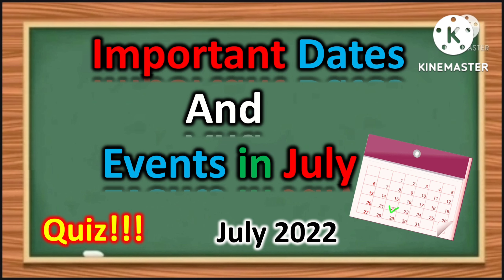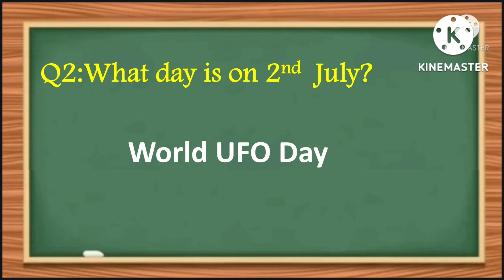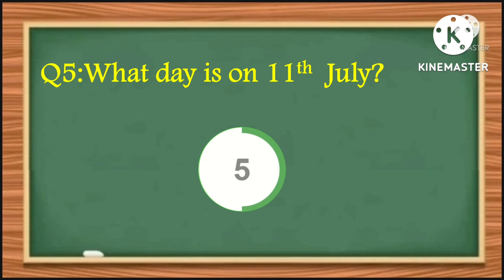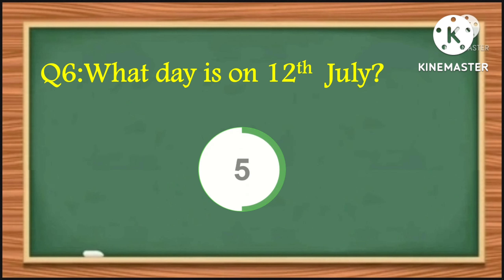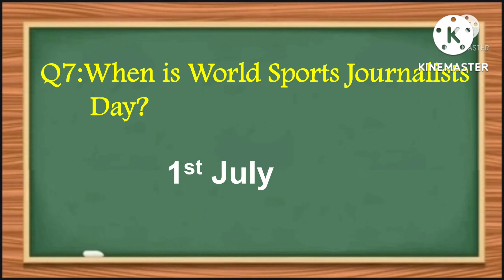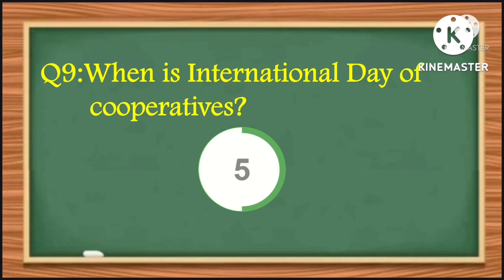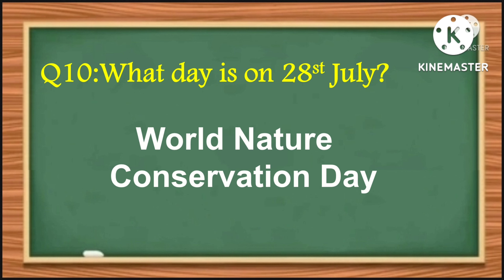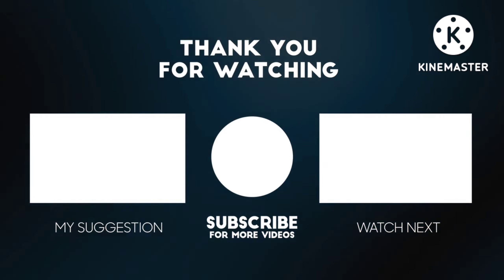All Important Dates Of July 2023 | All Dates And Events Of July 2023 Quiz | National Days Of July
In this video we covered all the important dates and events of July 2023.
All the national and international events with their dates are covered. Its a quiz video on All Important Dates And Events on July 2023.

Top 10 countries (smallest landmass) -

This video is about important dates and events of july 2023. Here we will ask questions like asking the event on certain day or asking day by giving a date. This is a important fun quiz video you should try it.
July 2023 Full List of important National and International Days | Special days in July | 2023 days
July 2023 : List of Important National and International Days & Dates, Special days & dates in July
Important National Days Of India | National days | General Knowledge | World's Knowledge Book

Important days for competitive exams ॥ GK Questions in Hindi and English with Answers ॥ GK
Important Days|National/International Days|Important Dates|HVS STUDIES|

                                    Notes-:
List of Important Days in July 2023
1st July National Doctor’s Day
2nd July World UFO Day, World Sports Journalists Day
International Day of Cooperatives
4th July American Independence day
6th July World Zoonoses Day
11th July World Population Day
12th July World Malala day
17th July World Day for International Justice
18th July Nelson Mandela International Day
28th July World Nature Conservation Day
29th July International Tiger Day

                                     About us-:
 About Channel
Hello! Dear Brother's and Sister's. In this channel you will get General Knowledge quiz video's.
These videos will be on specific topic and you will get in depth questions from that topic. Our main motto is to prepare you for Competitive exam which are not easy, nowadays. So here on this channel you will be prepared for facing competitive exams.

                                                     Channel's purpose-:
This channel is made for students who are trying for competitive exam or who want to learn gk.
The motto of this channel is to provide you with GK question bank for Competitive exam.

NOTICE:- This channel is made to improve your general knowledge not to hurt you.
                 So if you don't know the answers, don't feel ashamed or something.  just
                 remembers the answer.

QUES) WHAT IS HERE SO INTRESTING FOR YOU?
1)here you will get gk question based on current affairs, ancient India, world
    affairs, important gk question, Most asked gk questions
2)Here we will post question asked in upsc , ssc, railway IAS exam and many more competitive exam.
3)If you are kid don't worry question will be posted from class 10 to 12 general knowledge.

Thanks for giving your valuable time and...
Goodbye :)

WISH YOU A BRIGHT FURURE.   :)

JAI HIND.